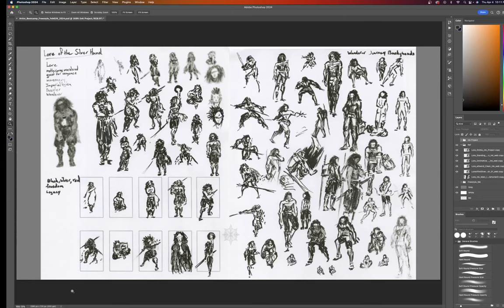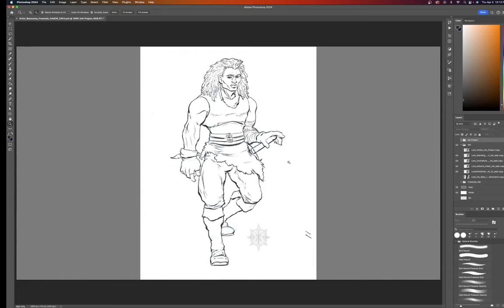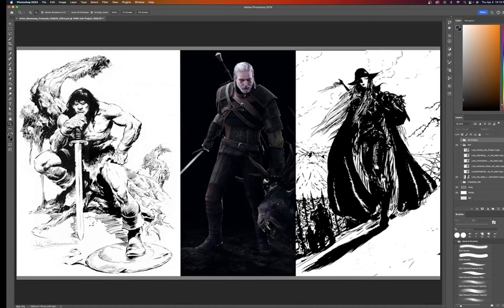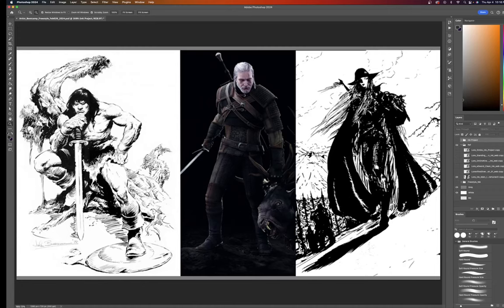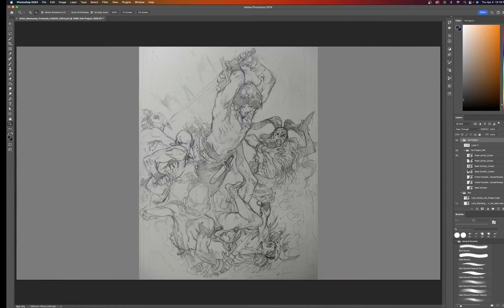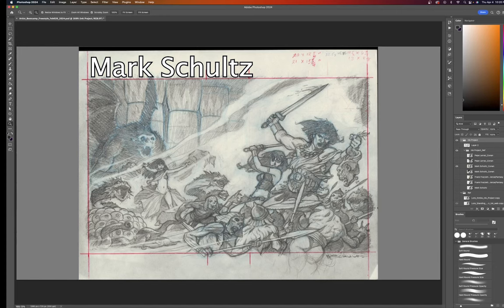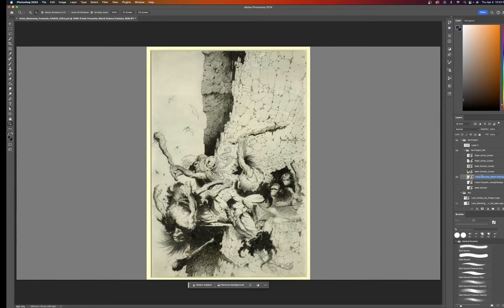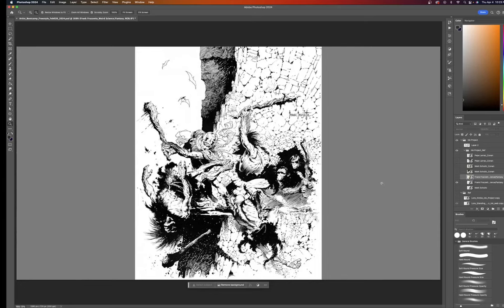Lore Ink Project // [Process] Start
Lore of the Silver Hand Ink Project this months feature in the Artist Process Series. Starting with giving context to the Project of getting better in inks. Includes Touchstones for the character and examples of the Level to be achieved.

Compilation Time Stamps

00:00 Intro Lore Ink Project
00:25 Gesture and Finding the Character
03:00 Character Touchstones
06:08 Inspiration and Examples from those that came before
10:48 Lore Ink Project
12:23 Illustration Ideation and Sketches
27:44 Outro